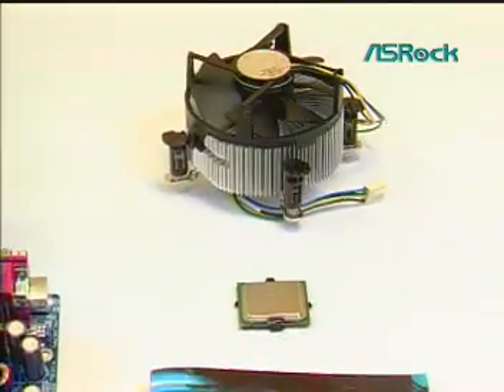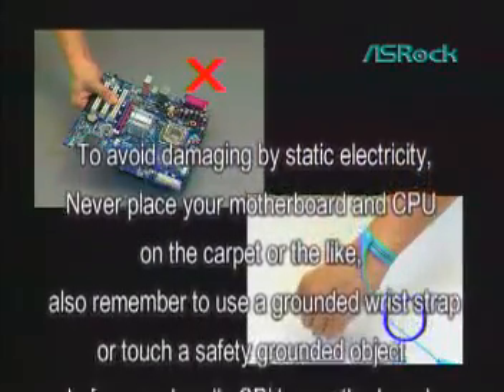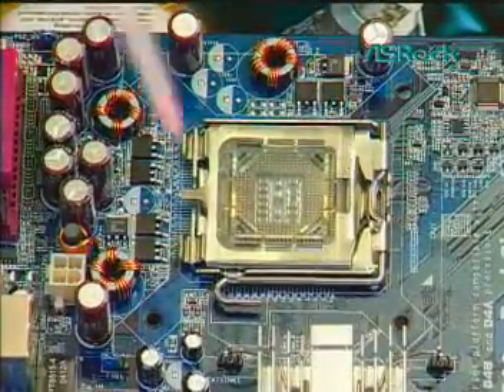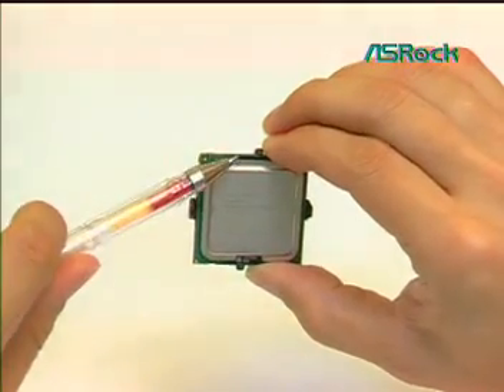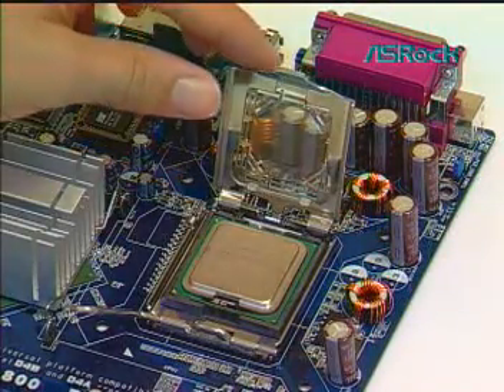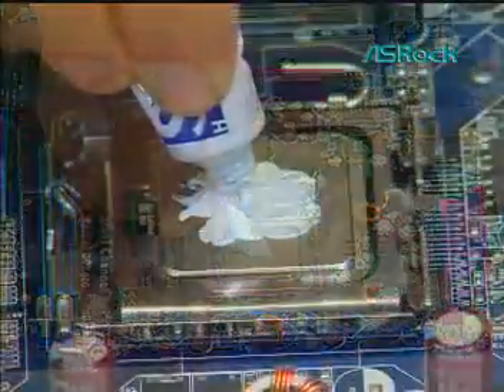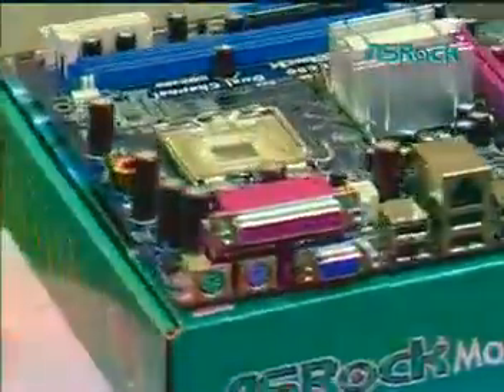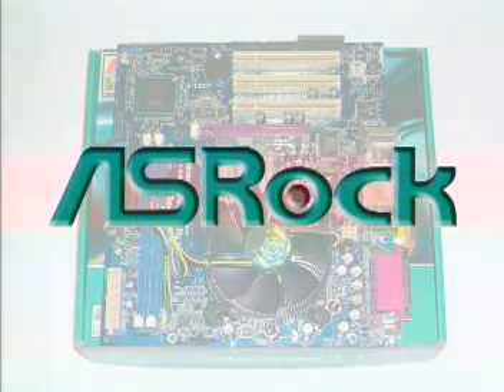LGA775 install video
ENGRISH!